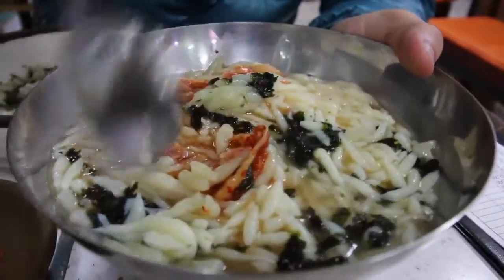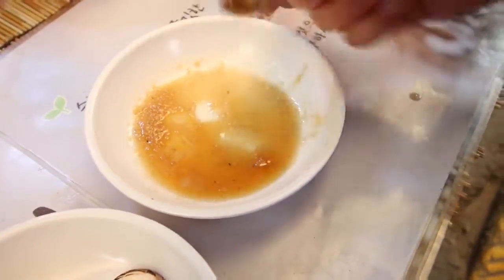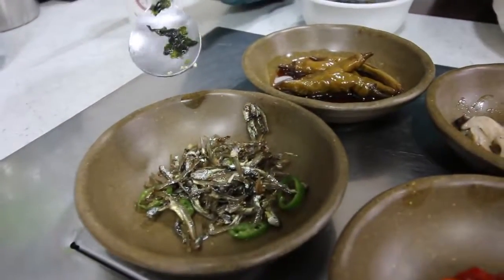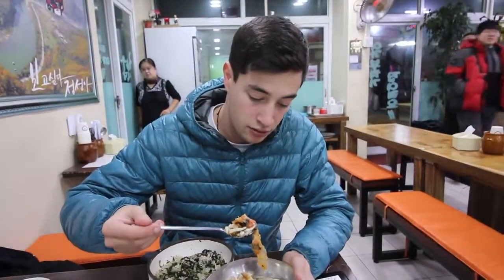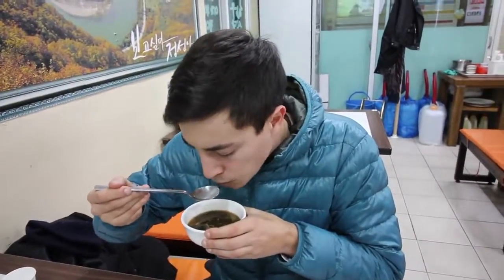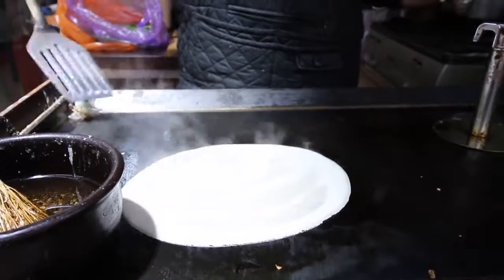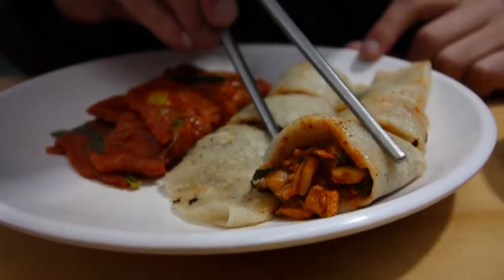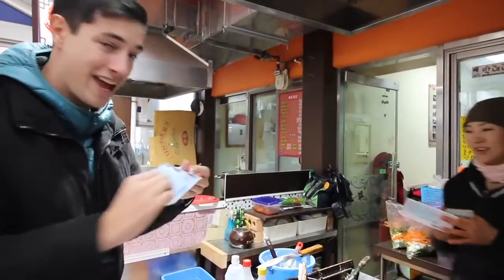Tadpole Noodles - KOREAN STREET FOOD in RURAL Jeongseon, Korea | UNKNOWN STREET FOOD in KOREA 2018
Part 3 of our 5 part KOREAN STREET FOOD series from Jeongseon, Korea was PACKED with a ton of delicious Korean food! We visited a very traditional market in a rural area of Korea - Gangwan-do the site of the 2018 PyeongChang Winter Olympics! Unfortunately the market was on an off day so there was not as much to see, but we still tracked down a lot of delicious Korean cuisine, including makgeolli, tadpole noodles, thistle rice or bibimbap and also some delicious Korean pancakes!

I'm on a journey to document the BEST Street Food around the world! The Chopstick Travelers are based in Taiwan, where we frequent the best Street Food stands everywhere from Taipei to Kaohsiung. Not only do we feast on amazing street food in Taiwan, but our food focused travels take us on Street Food missions trying unique foods around the world! We've eaten Street Food in Japan, Street Food in Malaysia, Street Food in Korea, Street Food in India and many more!

Korea / Street Food / Luke Martin / Chopstick Travel / Jeongseon / PyeongChang 2018 / Korean Food